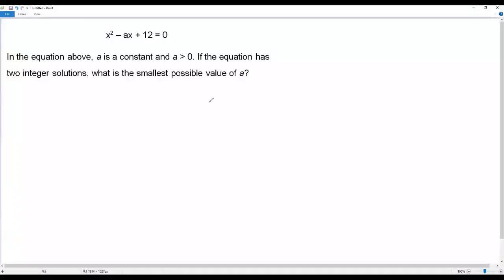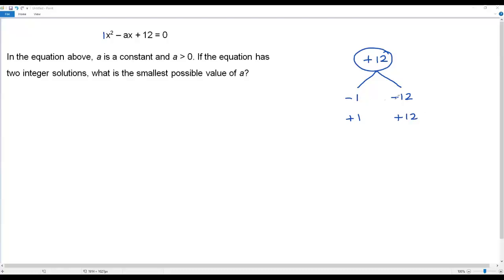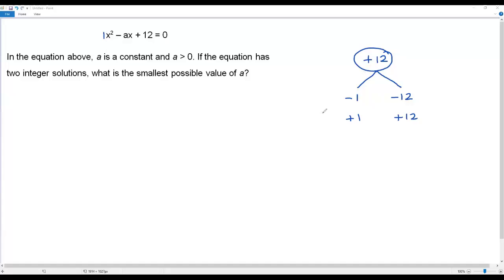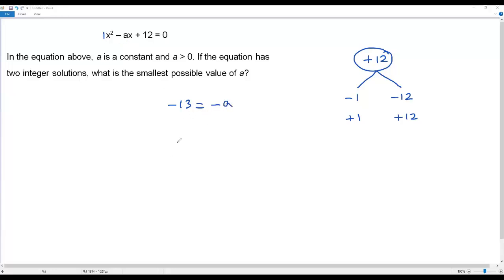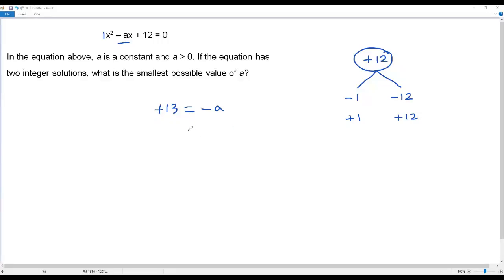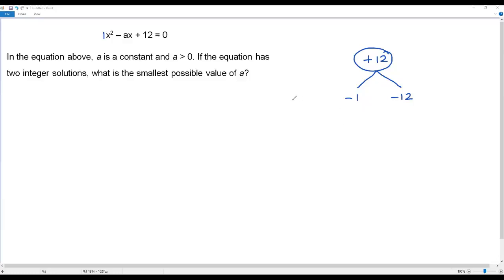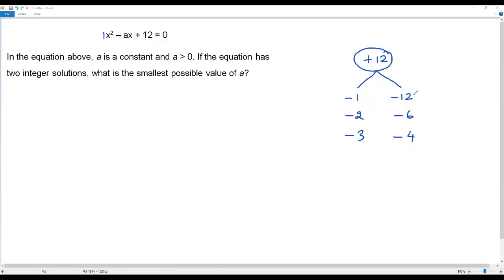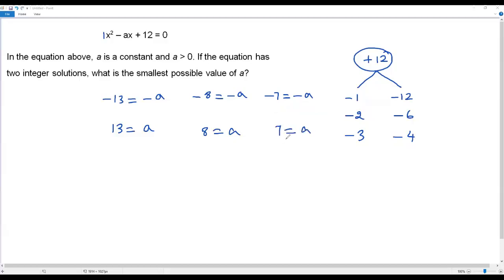SAT Math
x^2 – ax + 12 = 0

In the equation above, a is a constant and a is greater than 0. If the equation has two integer solutions, what is the smallest possible value of a?